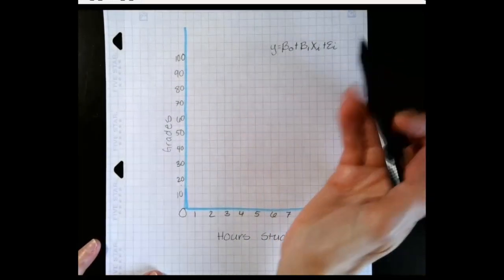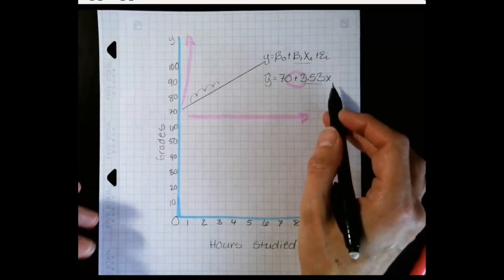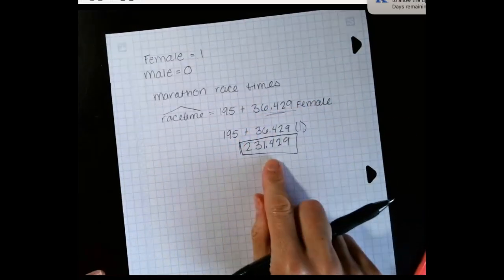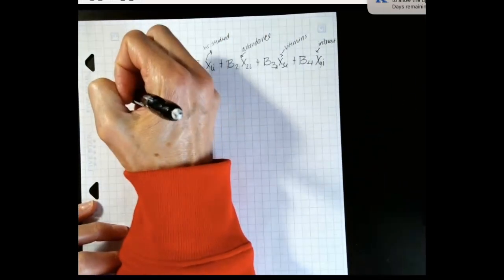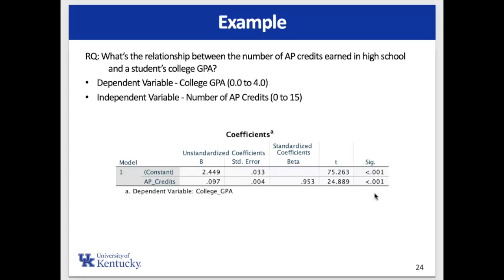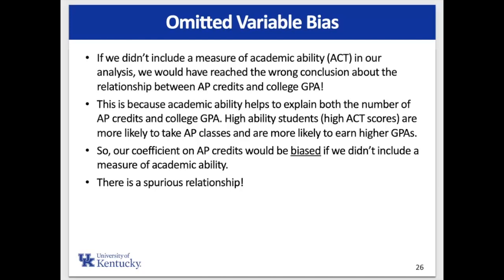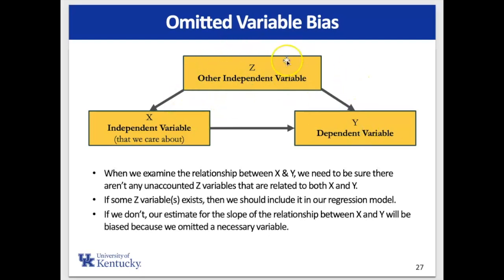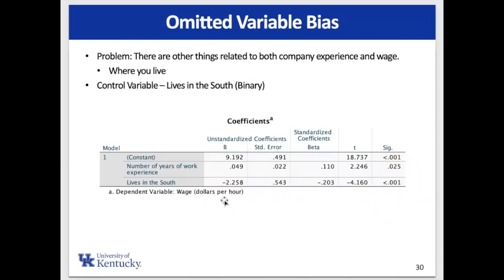Multiple Regression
In this video I'll review simple regression and introduce multiple regression. I'll also go over how to interpret both continuous and categorical variables. I'll use several examples for both!